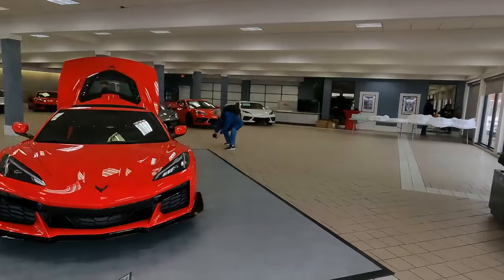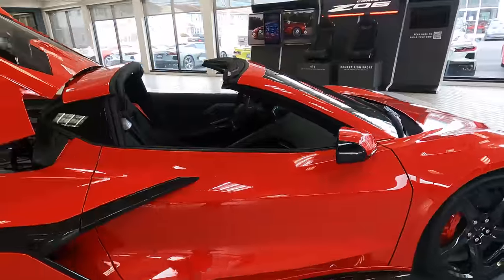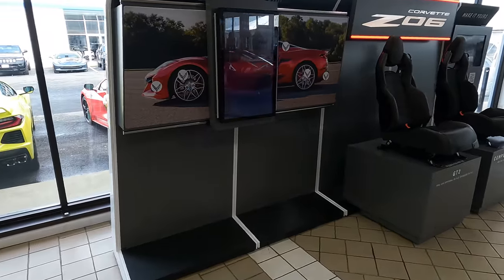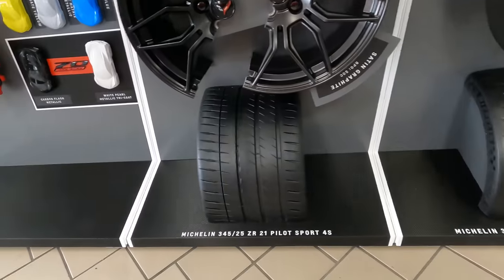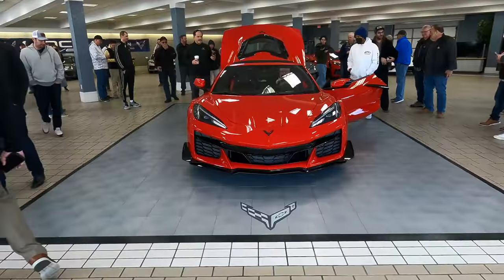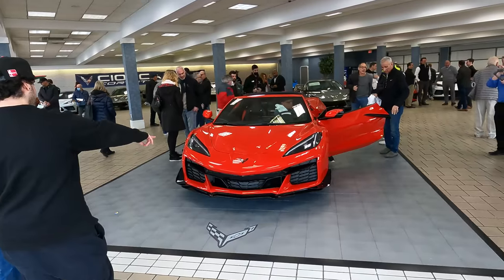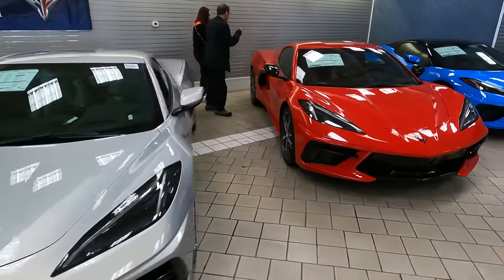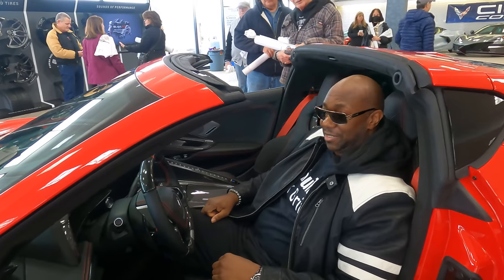C8 Z06 Corvette Dealership Tour at Ciocca Corvette - Day One Coverage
Coverage from Day One at the Corvette C8 Z06 Dealership Tour's First Stop at Ciocca Corvettes in Atlantic City, NJ.  I get inside the Corvette, talk with future owners about there builds, review the colors and optional equipment available.